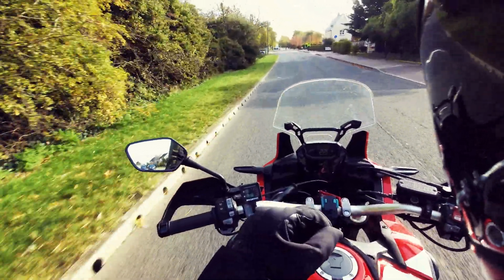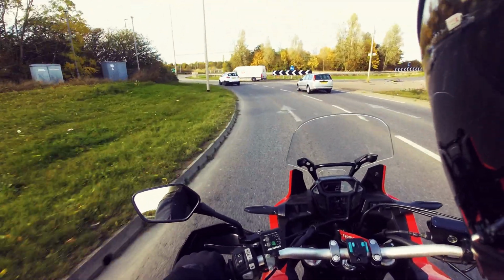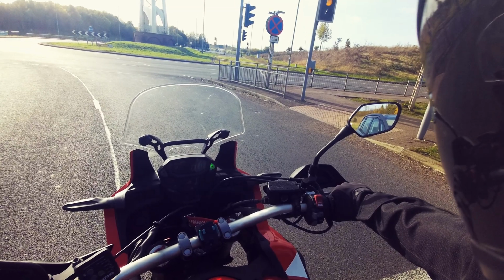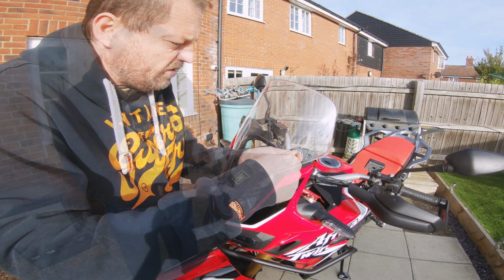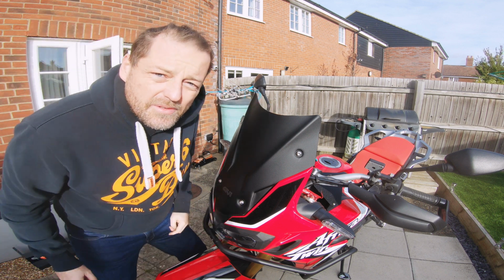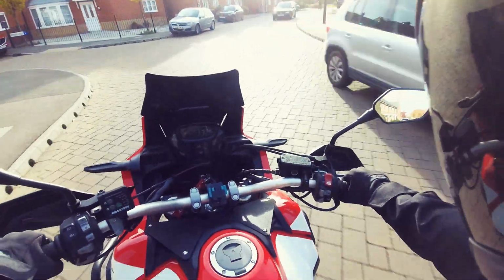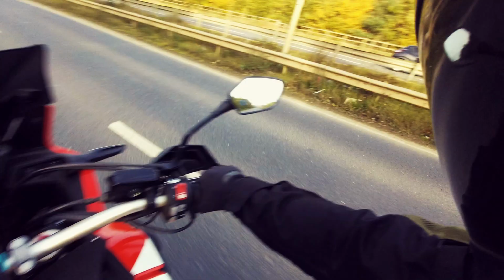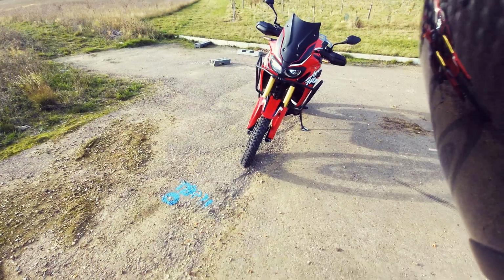Africa Twin Givi Screen Installation and Review